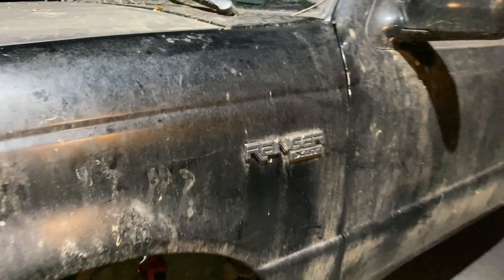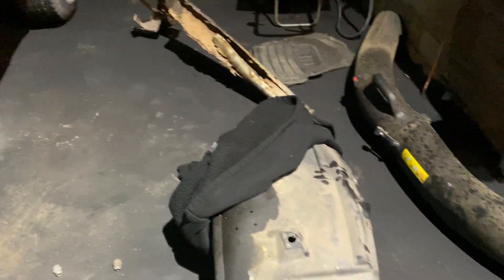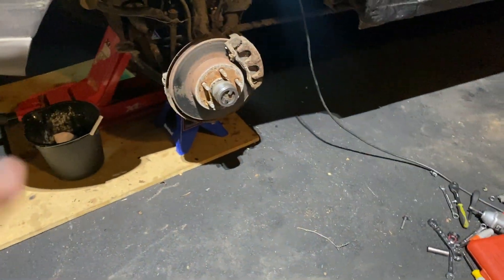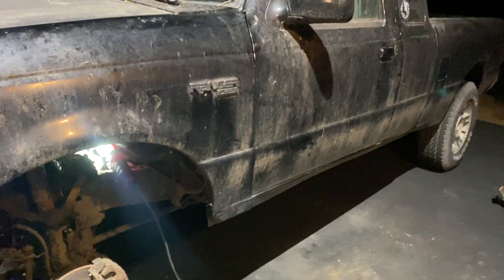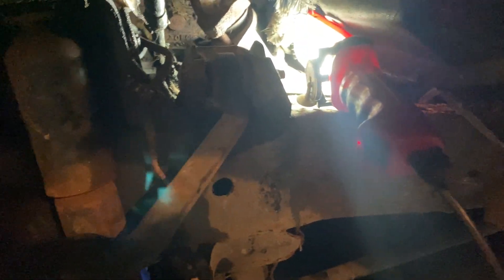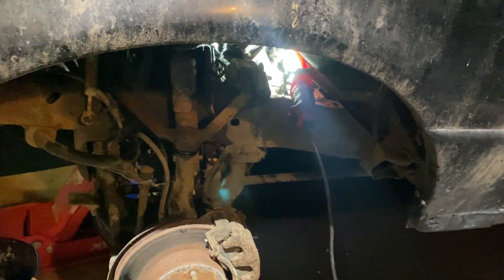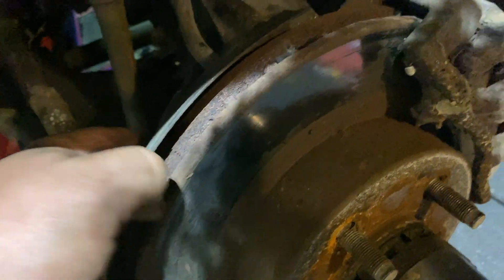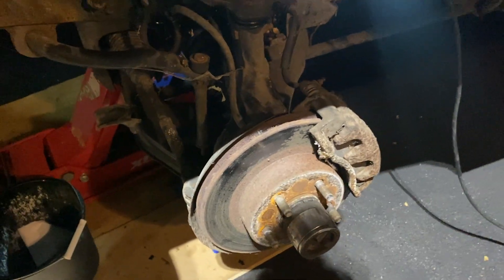99’ Ford Ranger XLT Resto Pt.2 | Starter and brakes